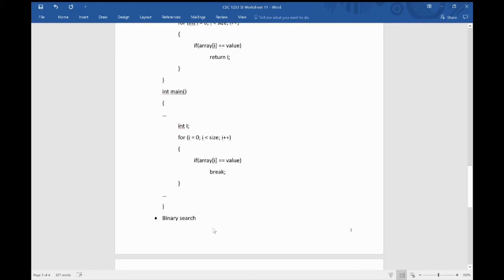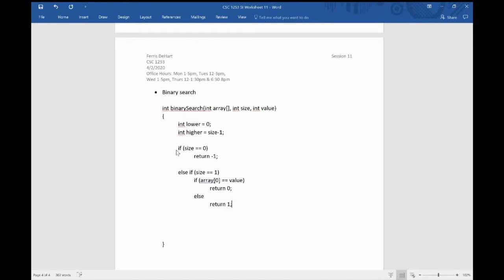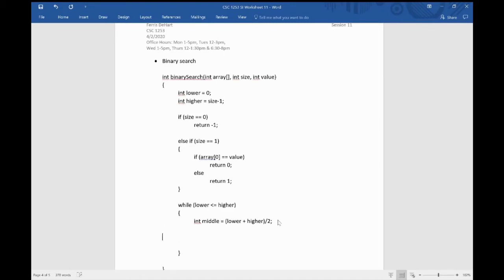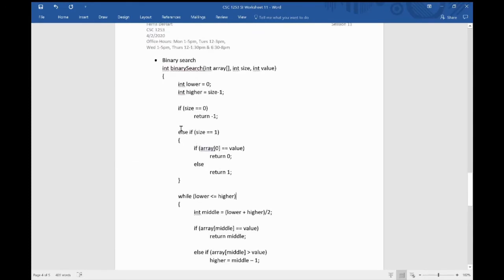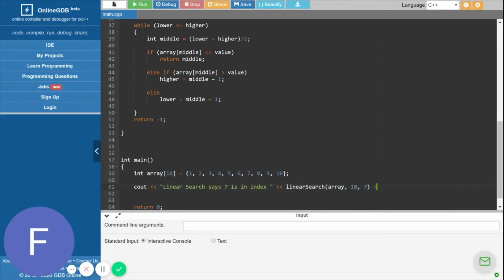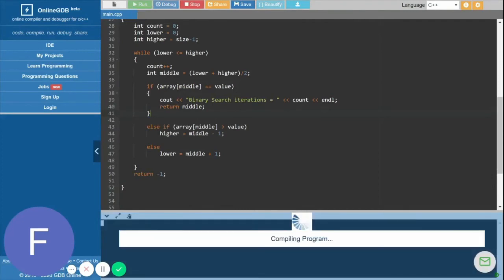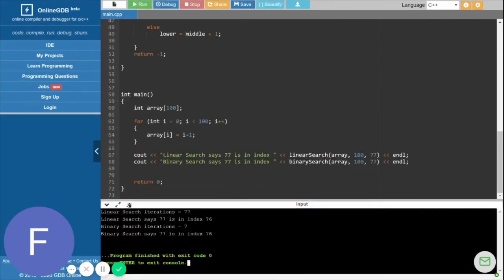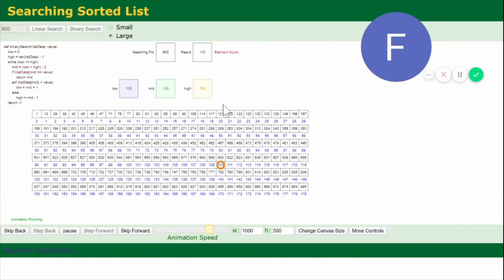Linear and Binary Search pt 2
Video goes over Linear & Binary Search